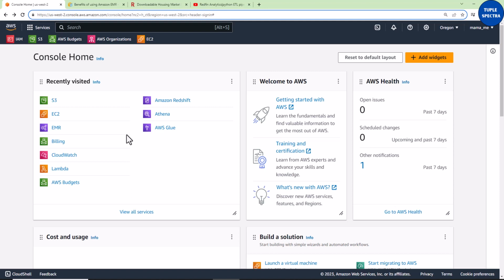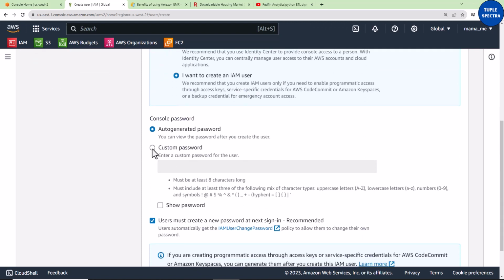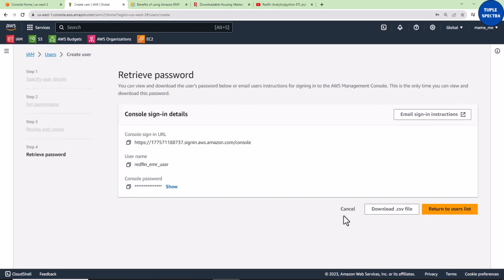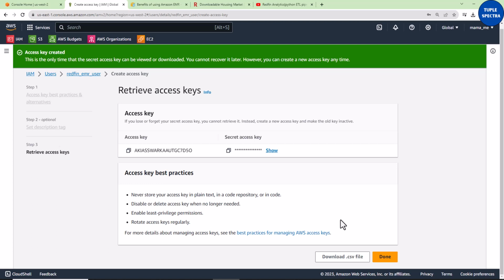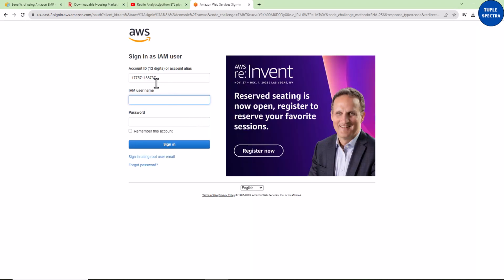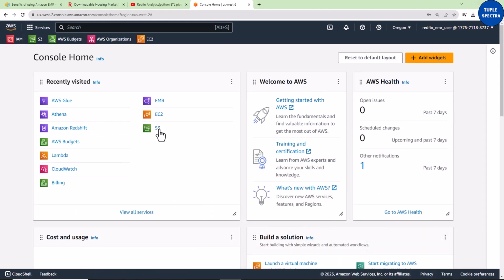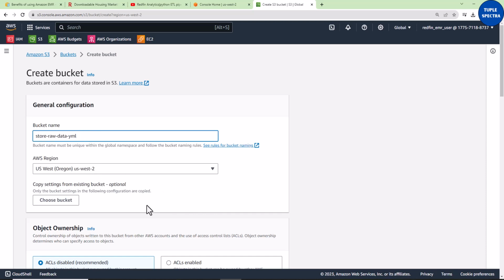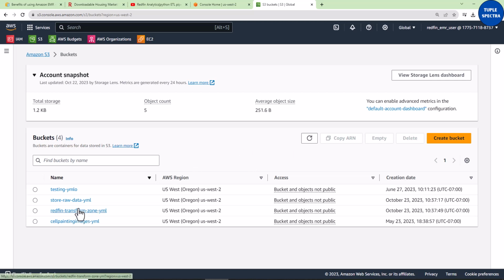Part 2 - Create User and S3 bucket | What is AWS EMR| Extract and Transform Redfin data with AWS EMR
In this video, I explained what Amazon EMR (Elastic MapReduce) is all about and its benefits in processing big data. I then showed how you can create VPC and then spin up EMR clusters within this VPC. Later, I showed you how to create Amazon EMR studio and Jupyterlab after which I attached the Jupyter notebook to the provisioned cluster. I then showed how to write Pyspark code in the Jupyter notebook attached to the provisioned EMR to extract data from the Redfin data source, process it and load the transformed data as parquet file into an S3 bucket.

1. Grit: The Power of Passion and Perseverance
2. Think and Grow Rich!: The Original Version, Restored and Revised
3. The Book on Rental Property Investing: How to Create Wealth With Intelligent Buy and Hold Real Estate Investing
4. How to Invest in Real Estate: The Ultimate Beginner's Guide to Getting Started
5. Introducing Python: Modern Computing in Simple Packages
6. Python for Data Analysis: Data Wrangling with pandas, NumPy, and Jupyter 3rd Edition